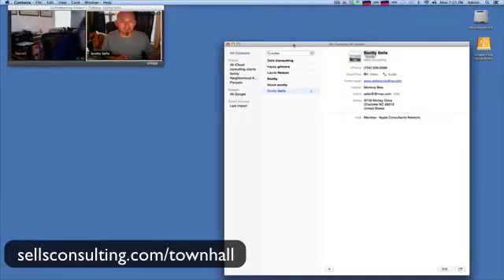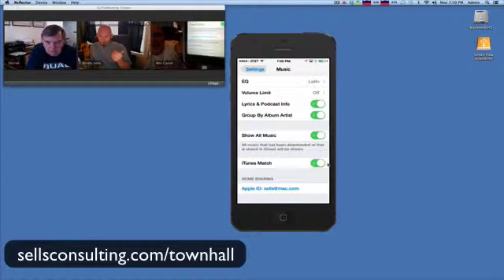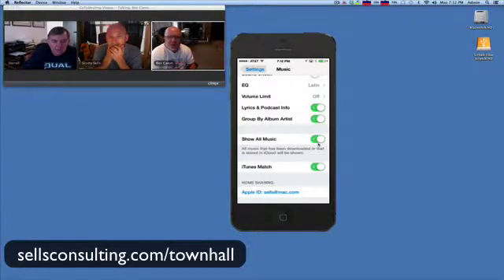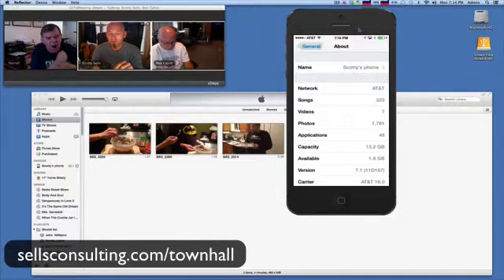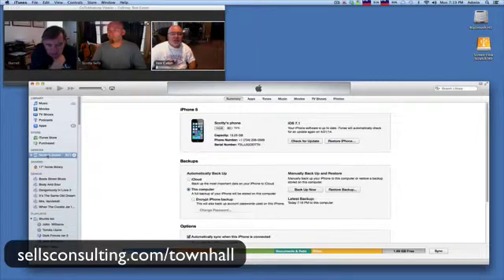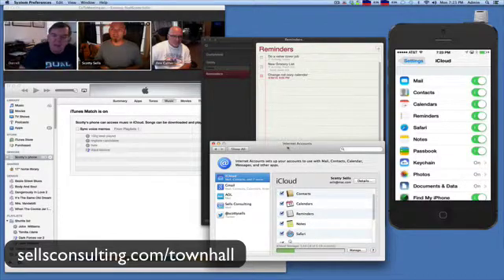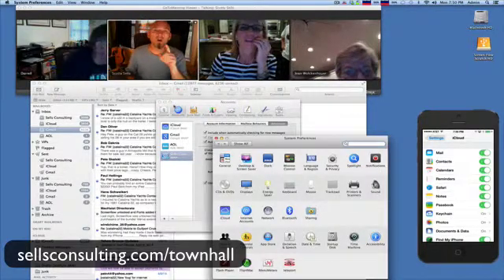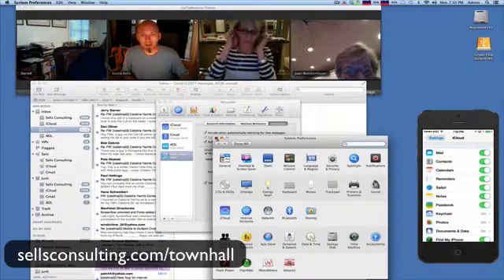Sells Consulting Town Hall for April 14, 2014